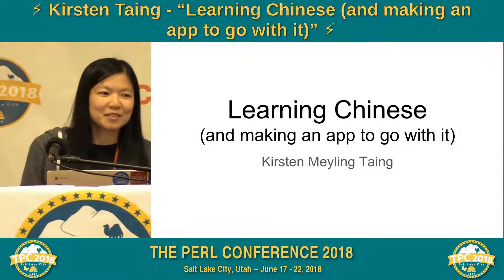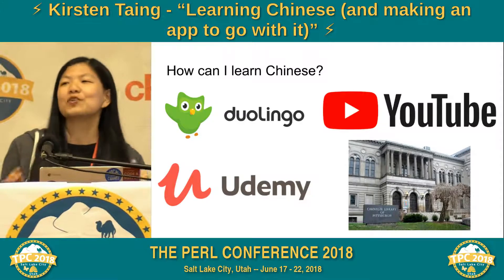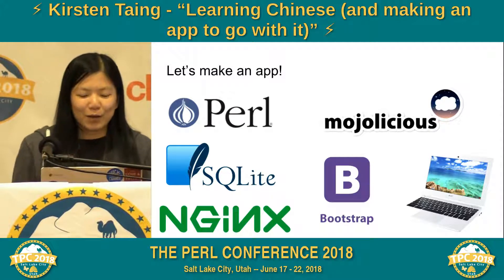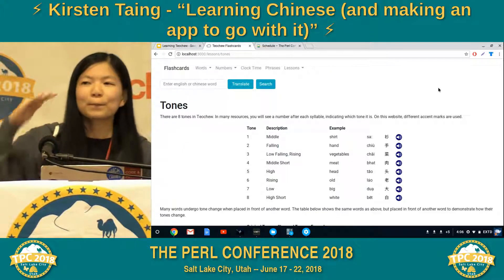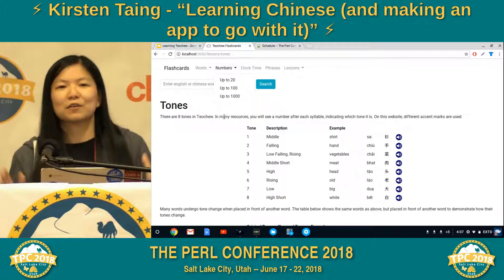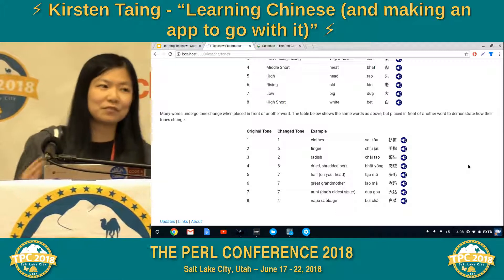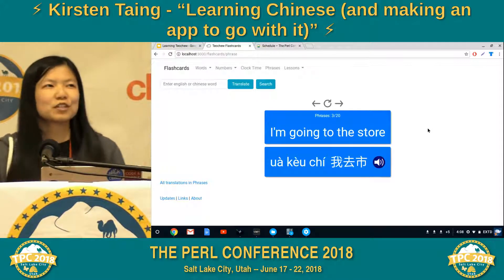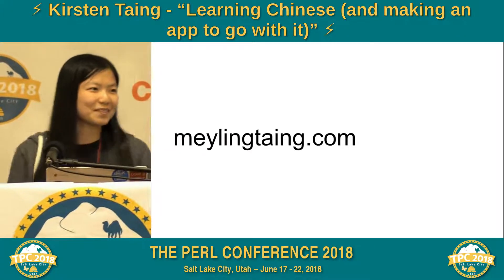LIGHTNING TALK: Kirsten Taing - "Learning Chinese (and making an app to go with it)"